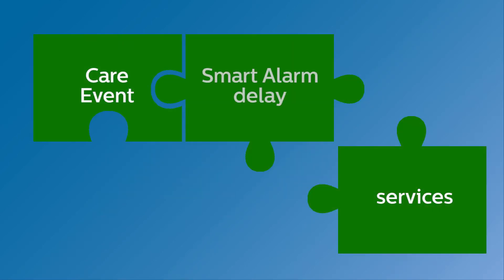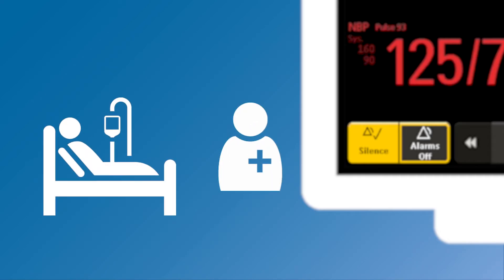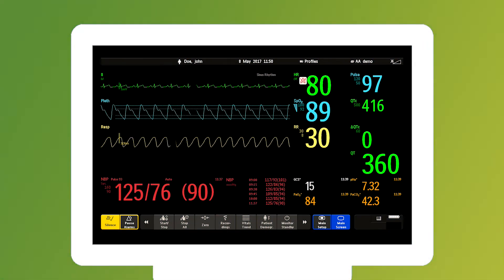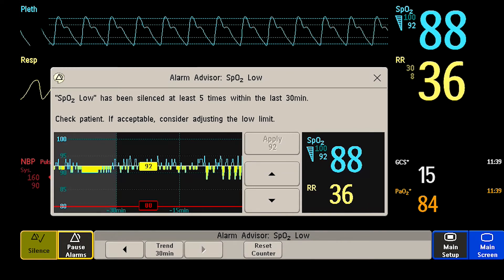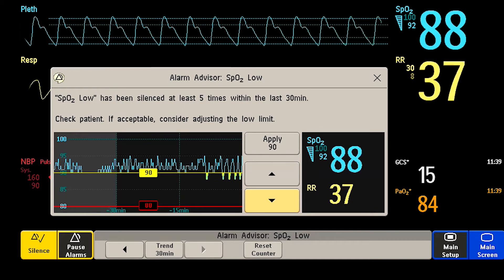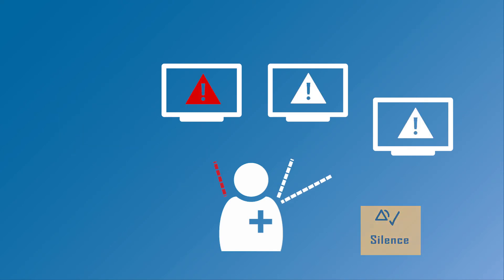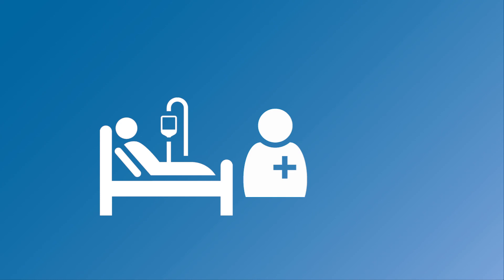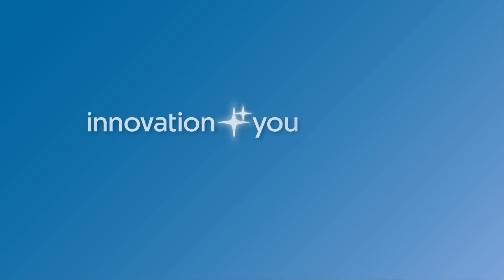Philips Alarm Advisor alerts clinicians to silencing behavior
Non-actionable alarms strain hospital resources, contribute to alarm fatigue, and can affect the quality of patient care. But clinicians can cut through the din of non-actionable alarms so they can become less desensitized and create a more peaceful environment. By tracking a clinician’s silencing behavior, Philips Alarm Advisor will alert the clinician when it appears that a patient’s warning system may be set with thresholds that are too sensitive. The tool provides a notification on screen, prompting the clinician to evaluate that patient’s condition and either take action or personalize the patient’s alarm limits.